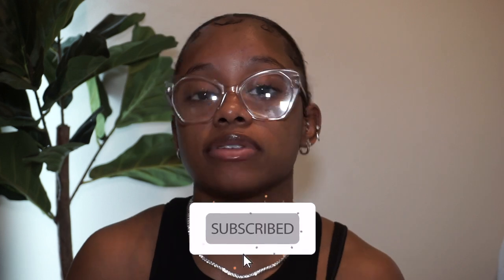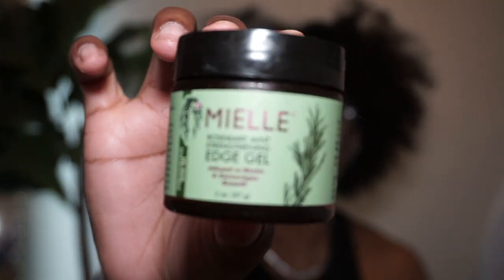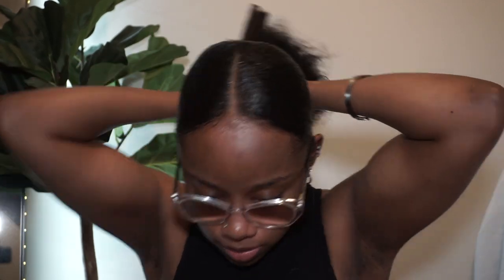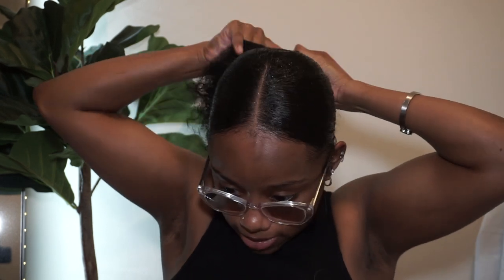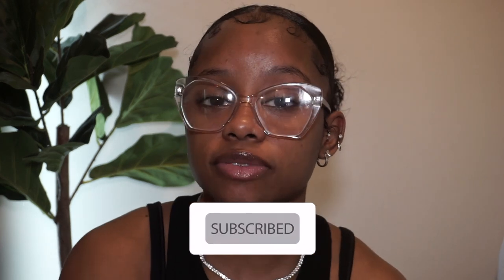detailed IT GIRL hair clip tutorial | black girl friendly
Pattern "Conditioner for Curlies"

Advice of the day: "continue to love yourself because it is 2022 and you deserve everything you desire." 💞

New Videos on the way !!

Age: 19
School: North Carolina A&T State University
Major: Finance
Minor: Dance
Hobbies: Dance, Makeup, & shopping.